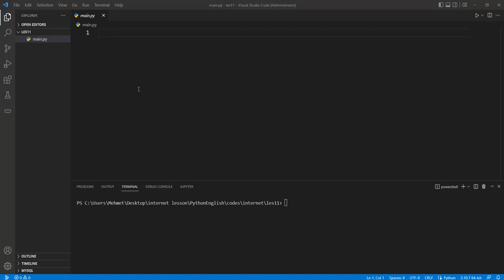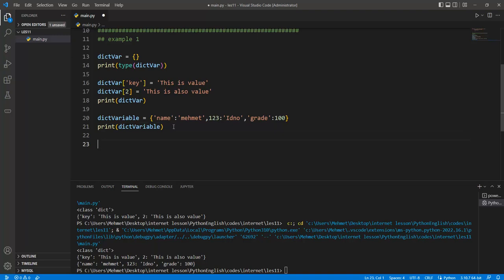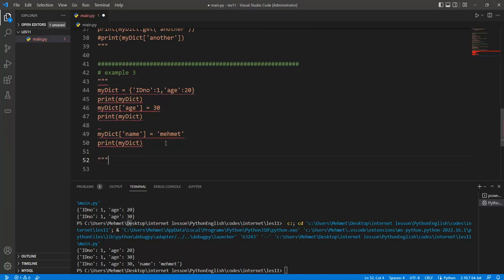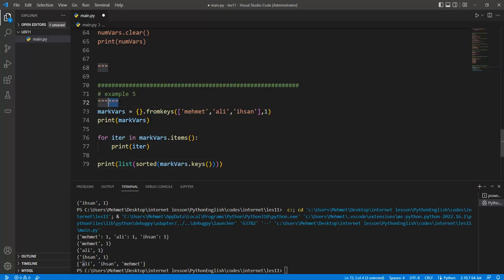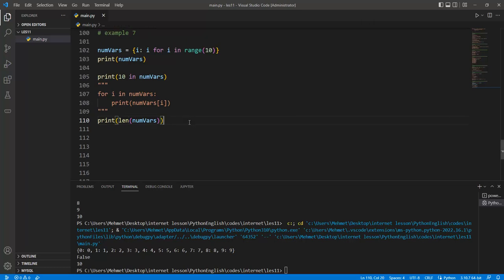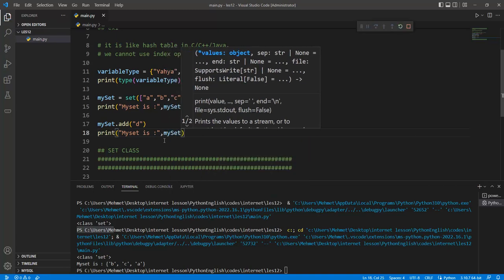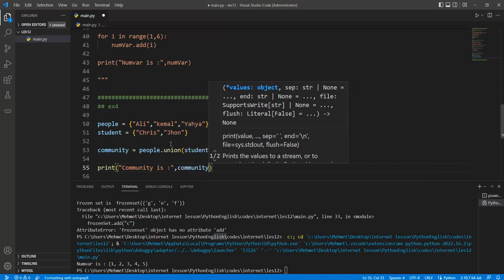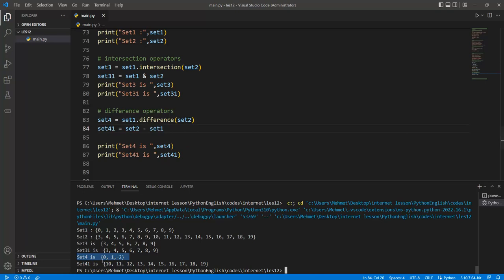Python Programming - Les 13 - Python Variables - Dictionary and Set Summary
In this lesson, Python Programming - Les 13 - Python Variables - Dictionary and Set Summary are described.